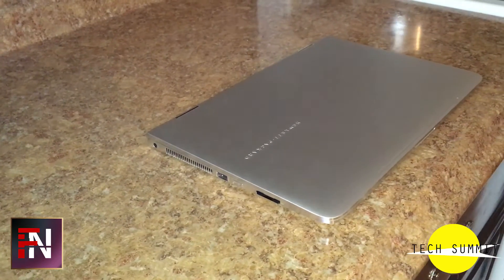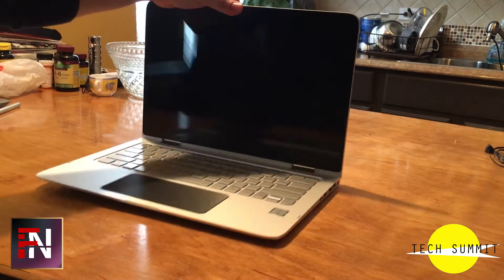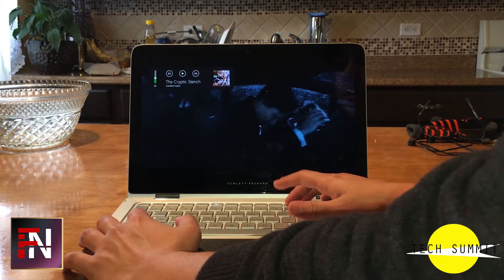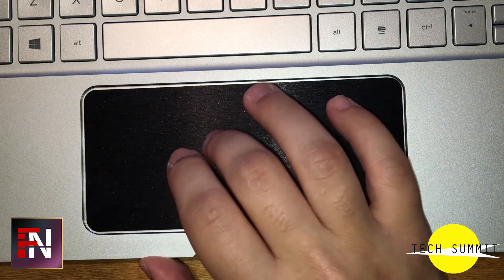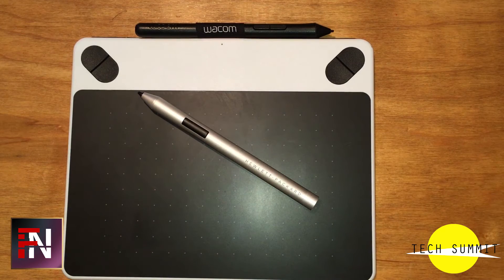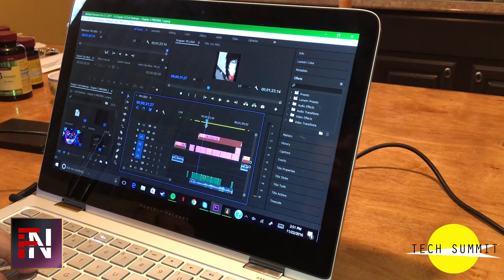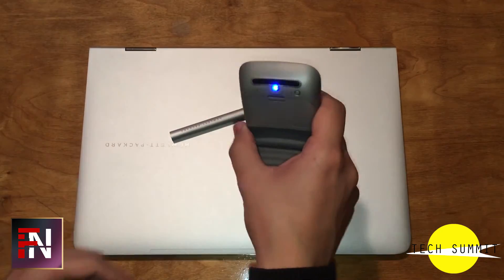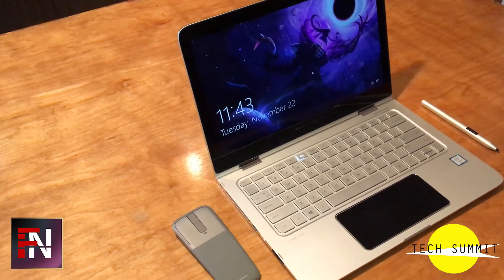HP Spectre X360 13" (Skylake) Review - Portable, Artist's Choice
Here's the review of the HP Spectre X360 Skylake Edition. Is it a good machine for artist's and content creators?

Currently working on 2 reviews: Macbook Pro 13" 2011 and Macbook Pro 15" Mid 2015

Our audio comic series based in World War I - Civil Darkness